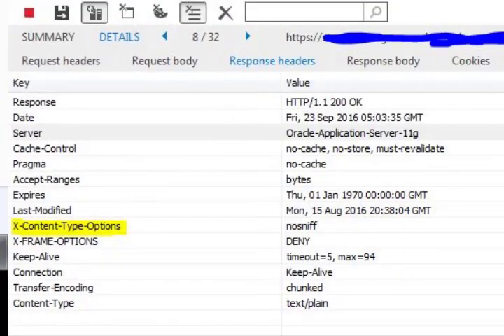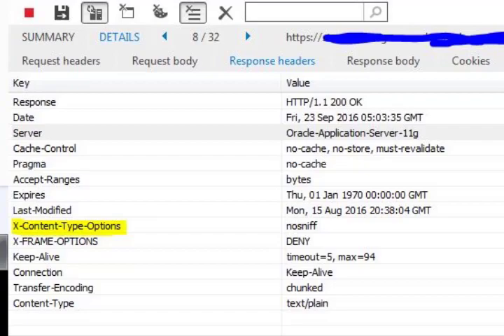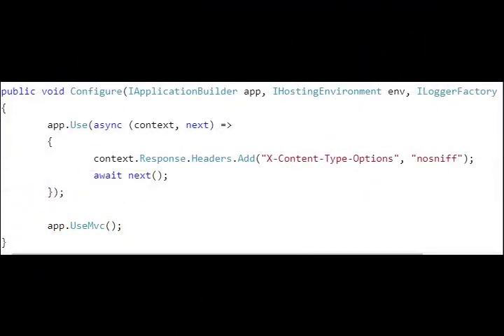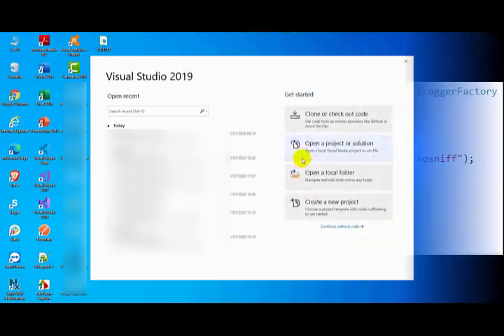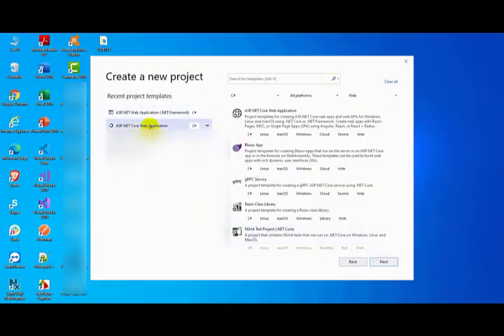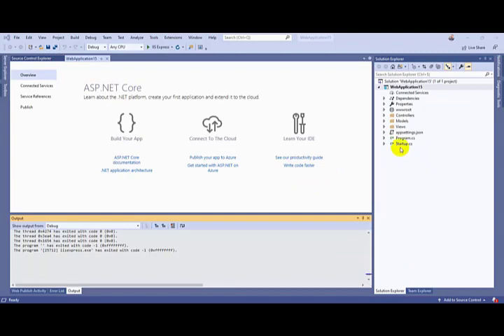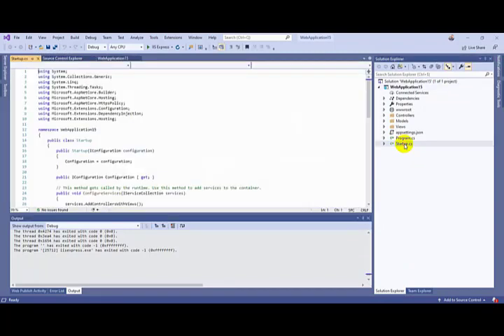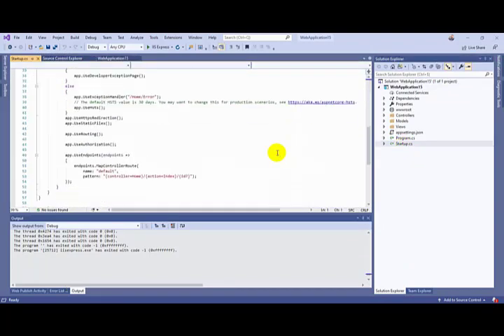asp.net core How to secure website with HTTP Response Headers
In this video I show you how to implement HTTPS Security Headers in your ASP.NET Core Website!!  If you are looking to make your website more secure through the use of HTTPS Security Headers this is the video for you!!
We implement the X-Content-Type-Options header